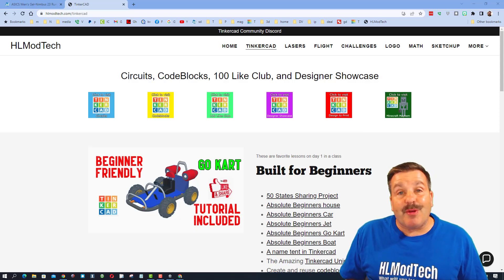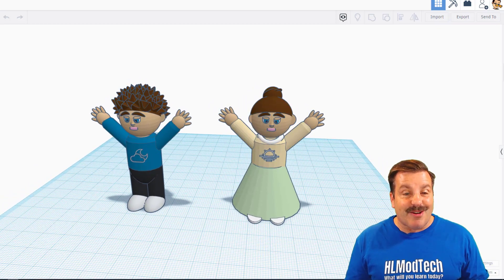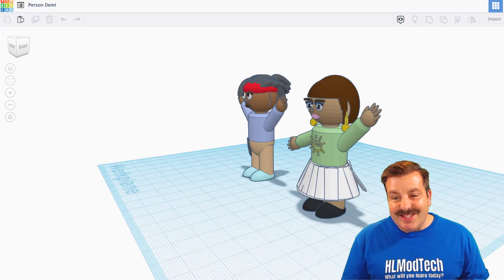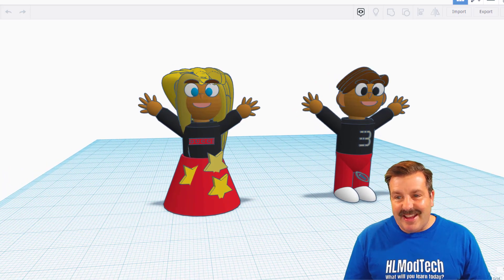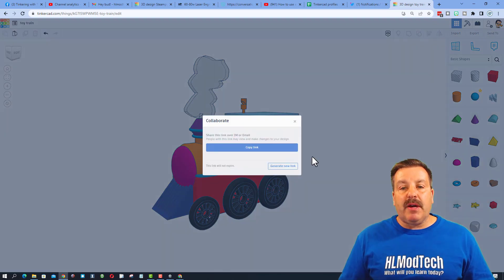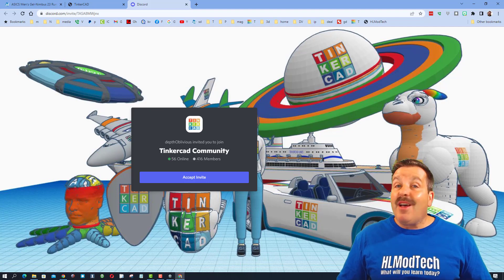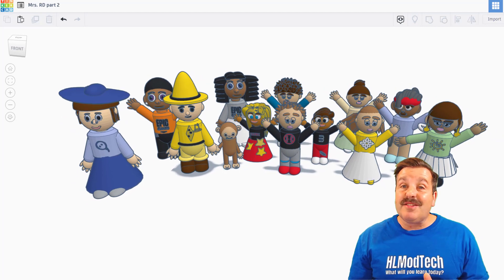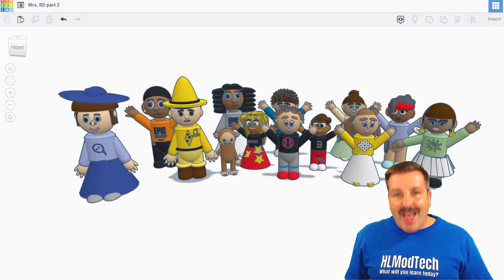Tinkercad Characters of Mrs. Ross Davis Students Tinkercad TV Part 2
Today I share the Terrific Tinkercad Characters of Mrs. Ross Davis's Students. This is Part 2 of this Tinkercad TV series.  Thanks again Mrs. Ross Davis for sharing. 💯👍